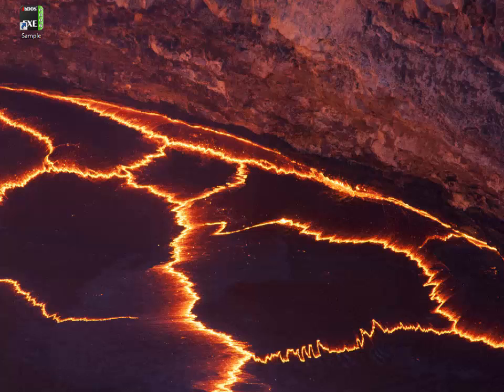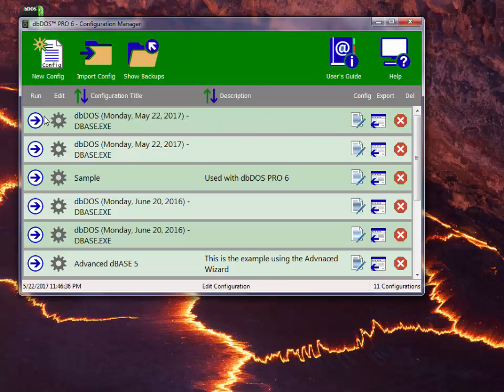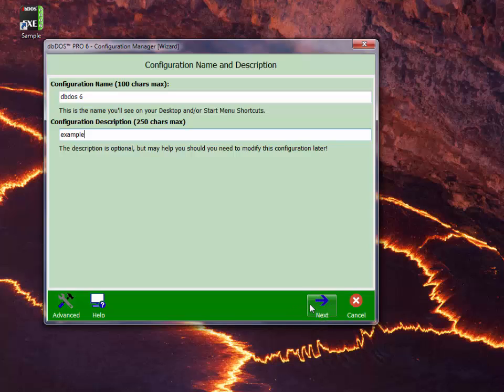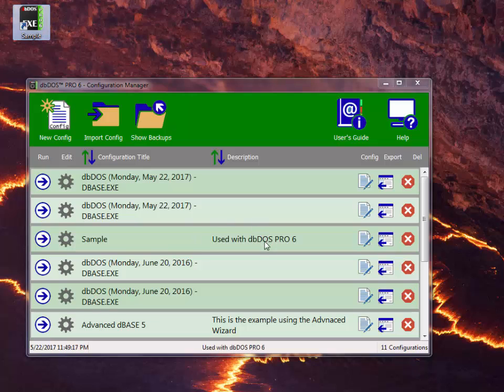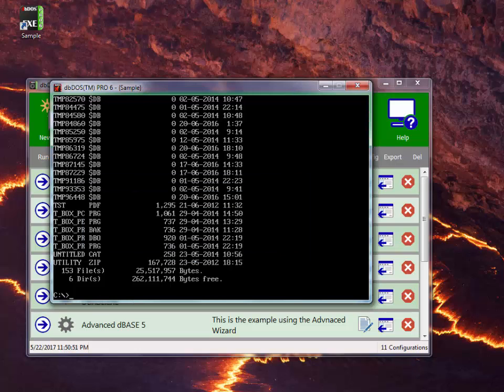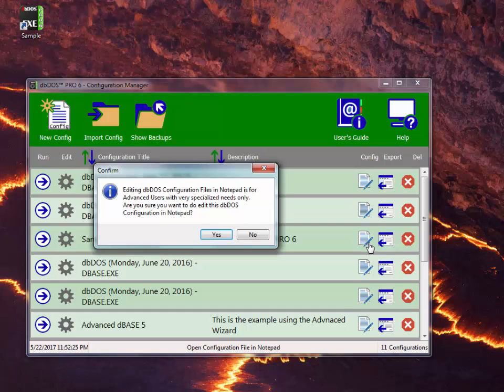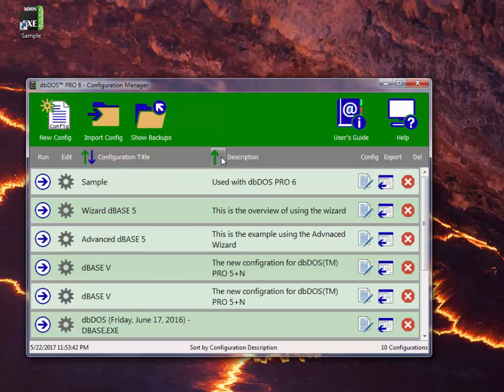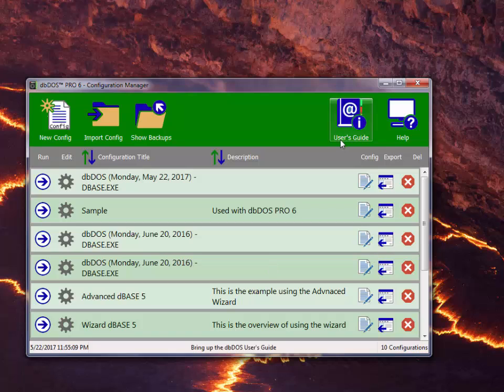dbDOS PRO 6 Overview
Overview of the new dbDOS PRO 6 release